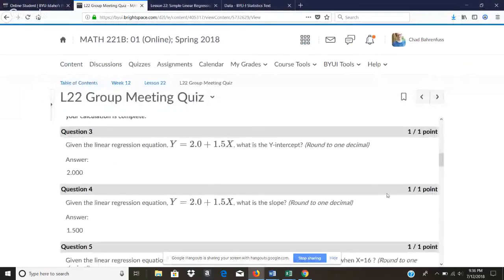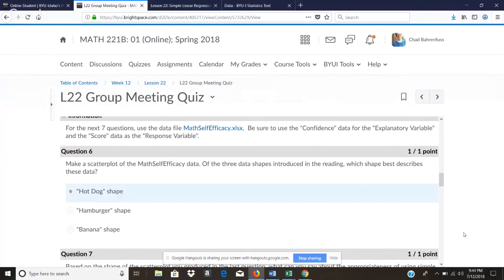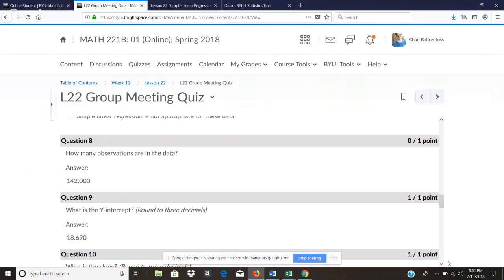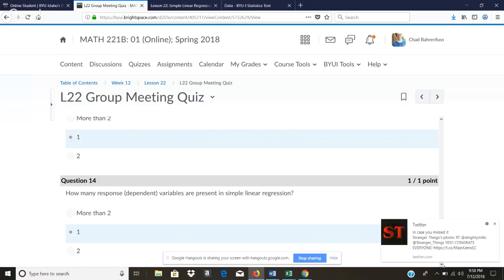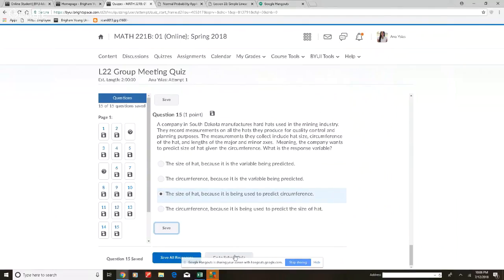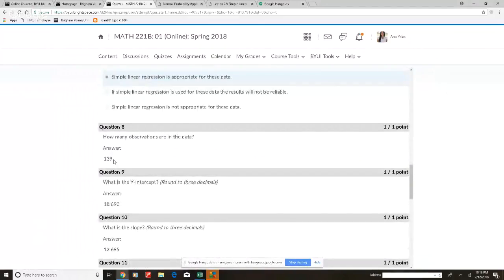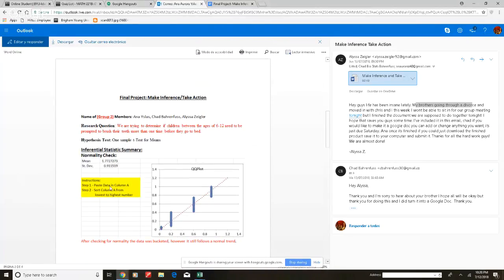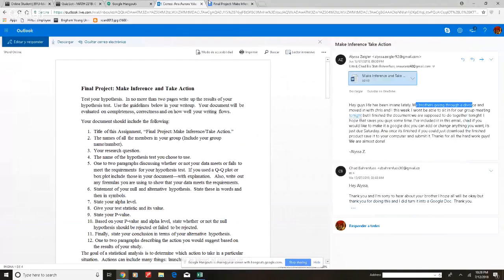Lesson 22 Group 2 Statistics